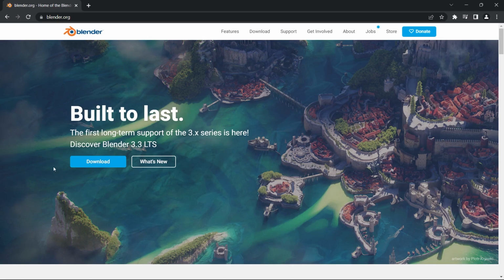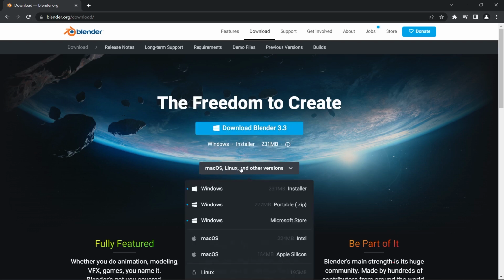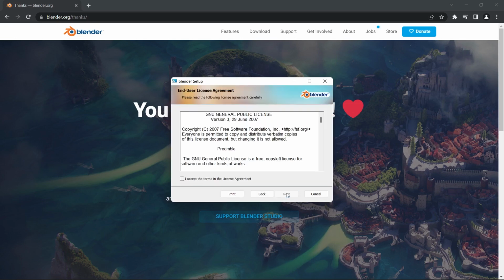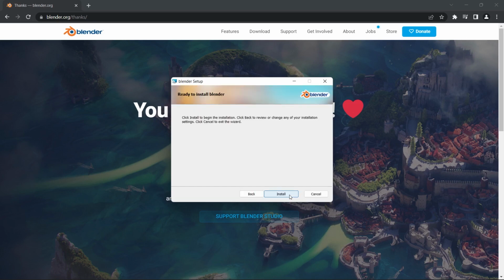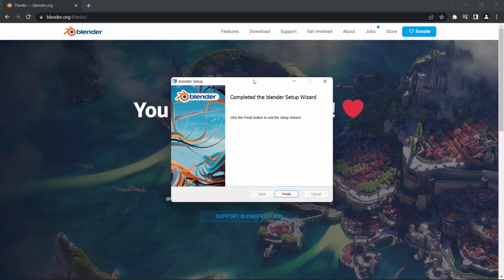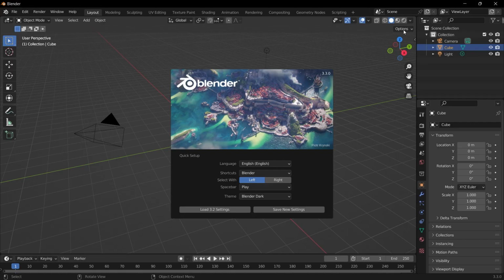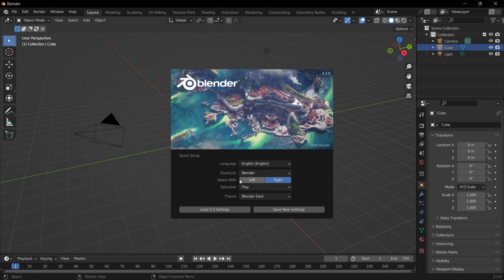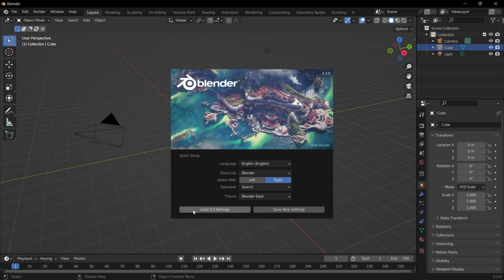Blender 3.3: Installing Blender (*FULL COURSE IN DESCRIPTION*)